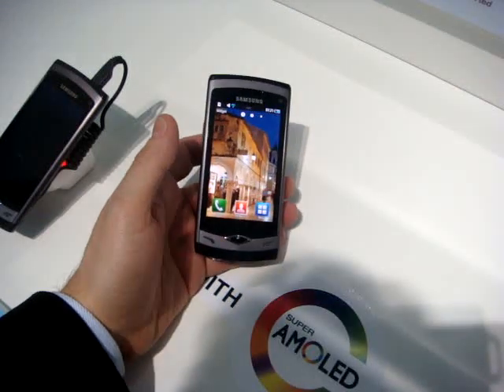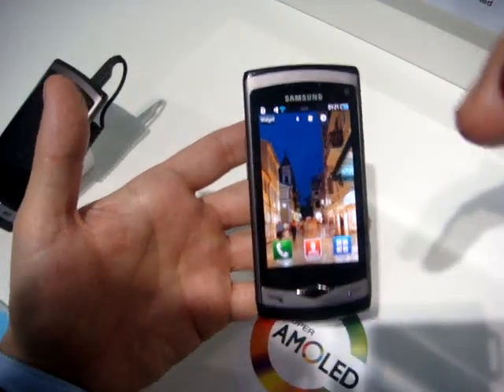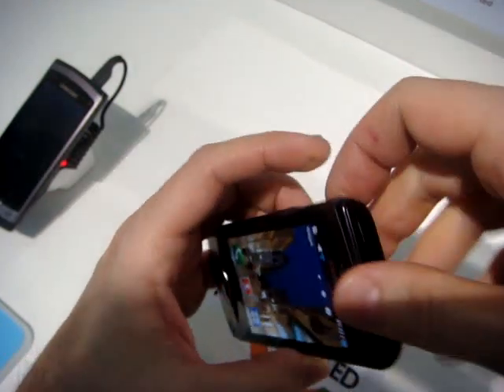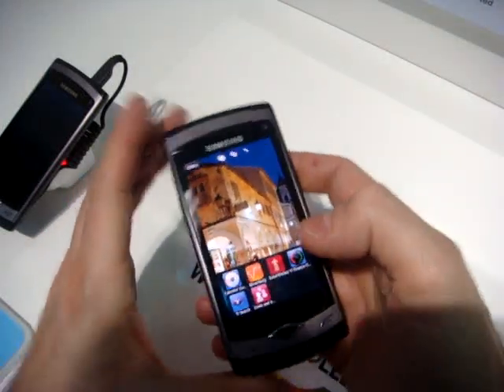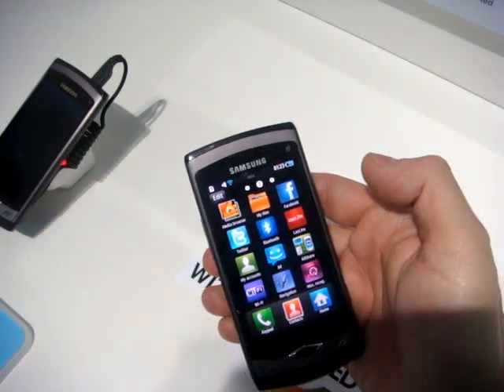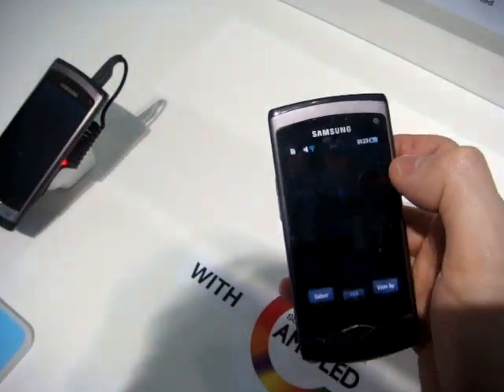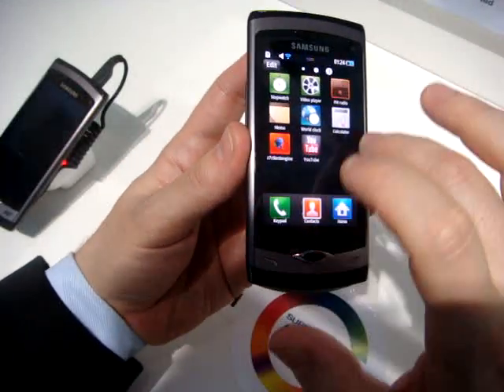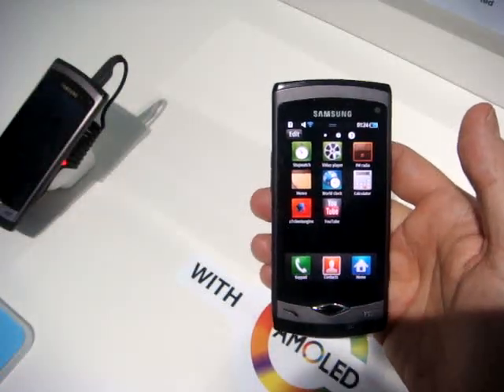Samsung Wave Super Amoled WMC 2010 CellulareMagazine.it Eng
The first Bada phone arrives in Barcellona